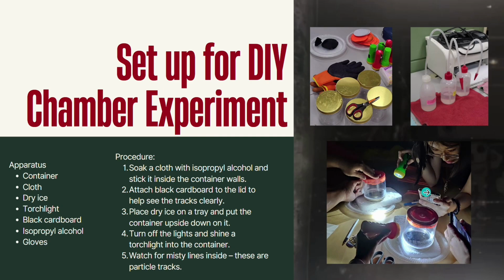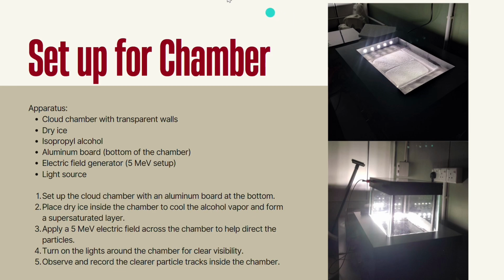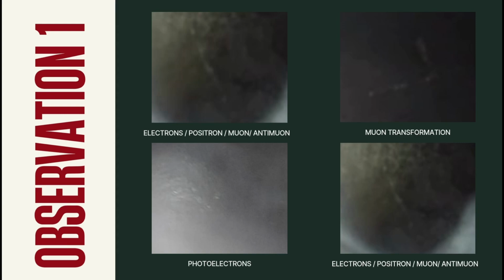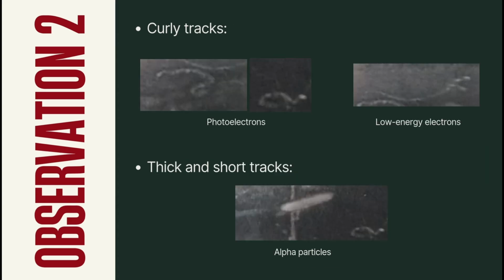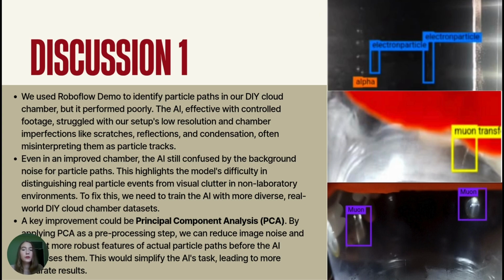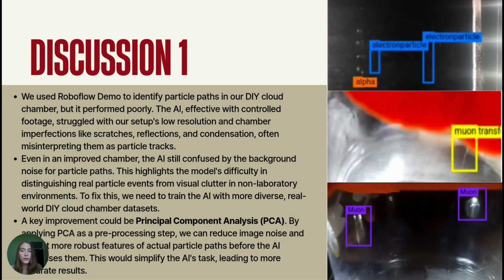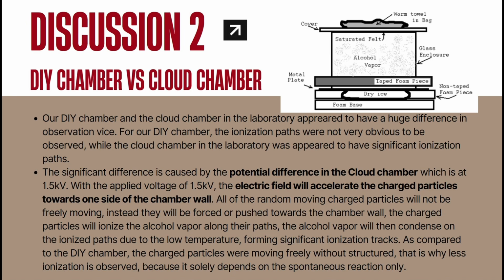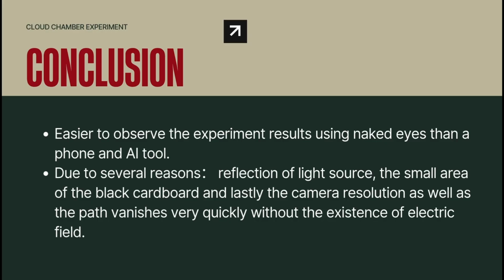Report for Cloud Chamber Experiments (Elementary Particles Physics)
Group Member:

1. Aina Zahira binti Rohaizam
2. Iaroslava Nikitina
3. Mayvin Lim Mohan
4. Ong Boon Tong
5. Tin Qi Jie